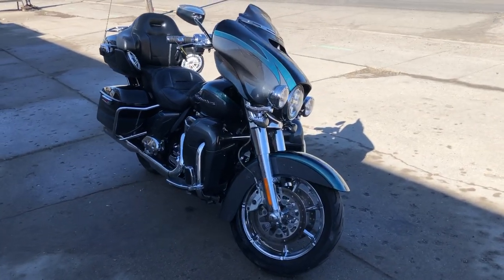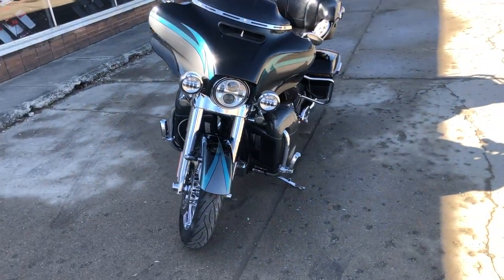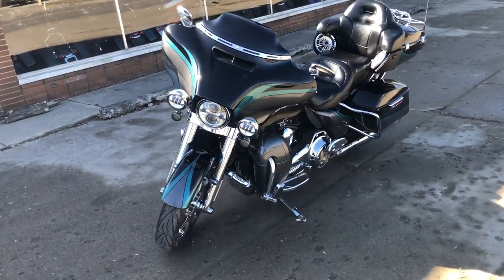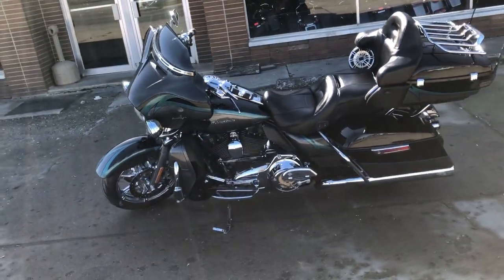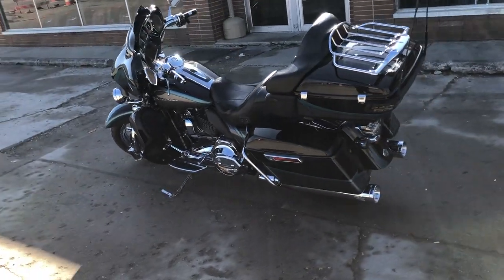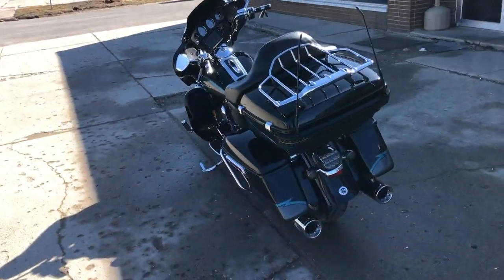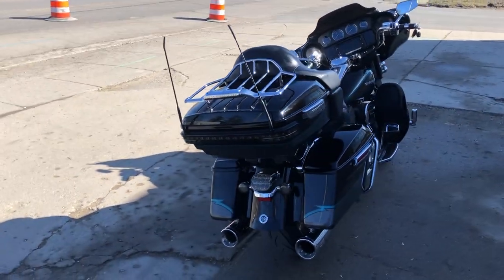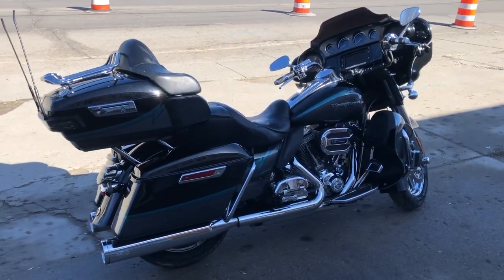USED 2015 HARLEY SCREAMING EAGLE ULTRA LIMITED FOR SALE IN MI WITH ONLY 20,728 MILES! U7296